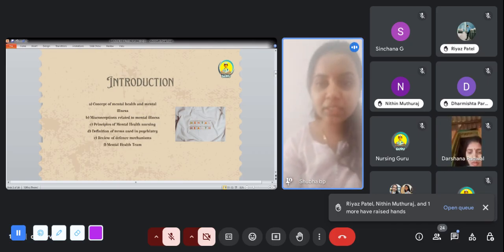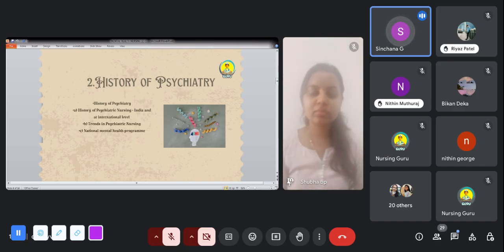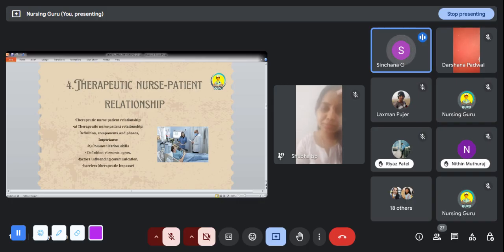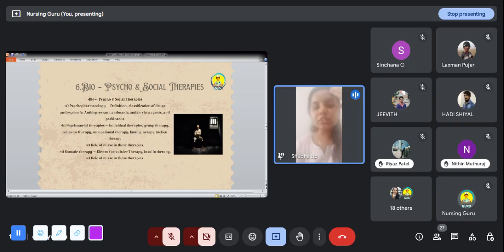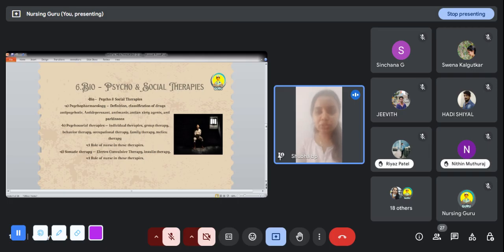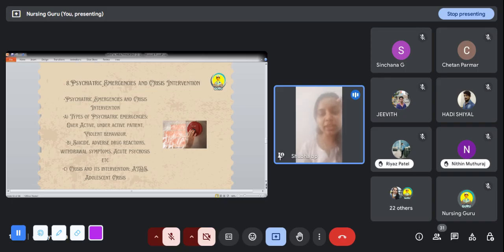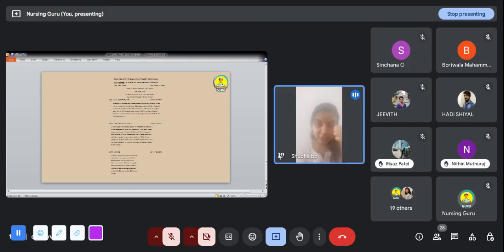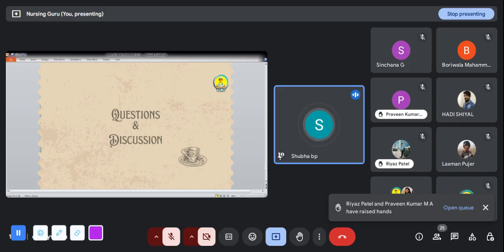Mental Health Nursing - GNM 2nd Year | GNM MHN 2025 exam revision | nursingguru |live class